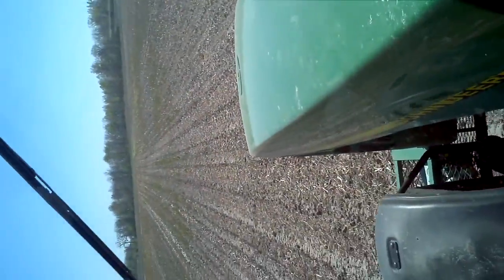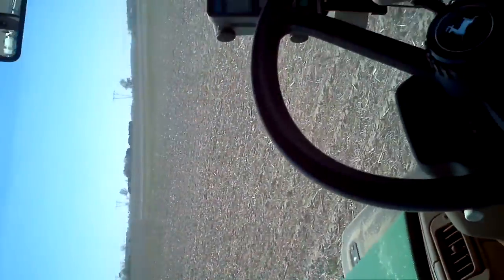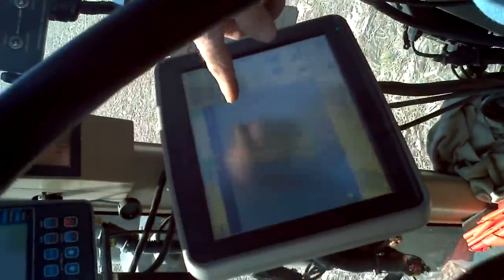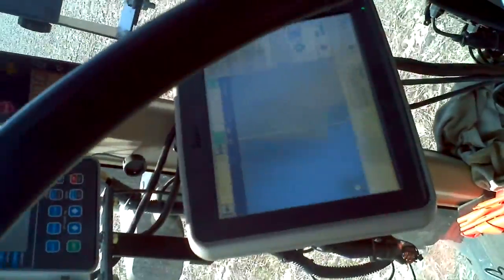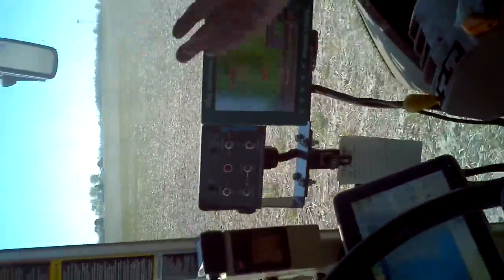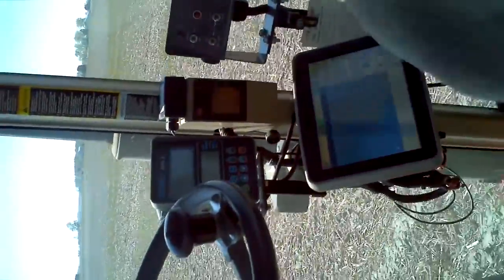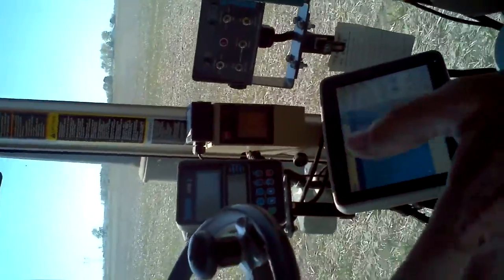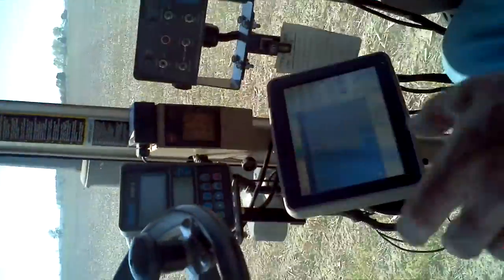GPS Technology on the Farm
Kurt Fettig discussing GPS and other technology used in agriculture and farming.